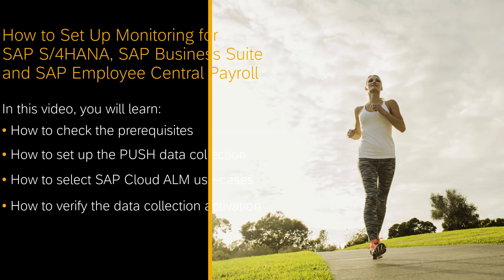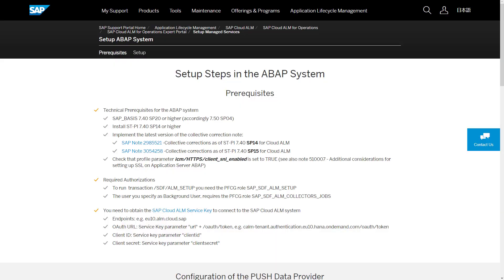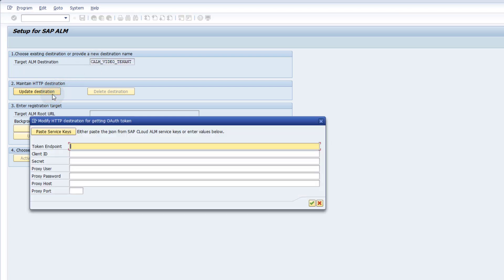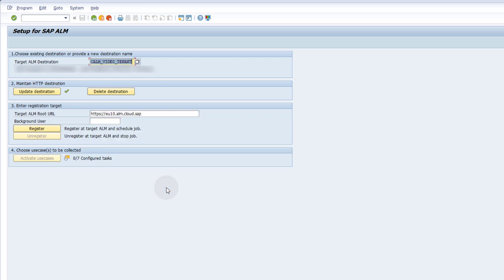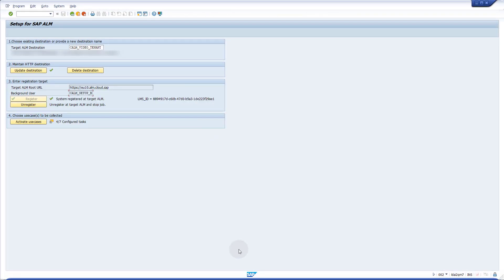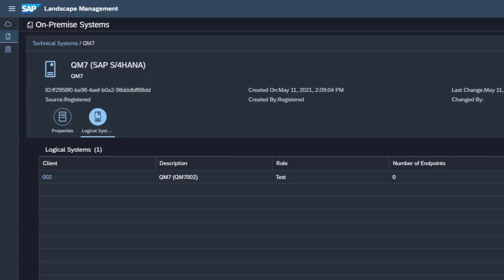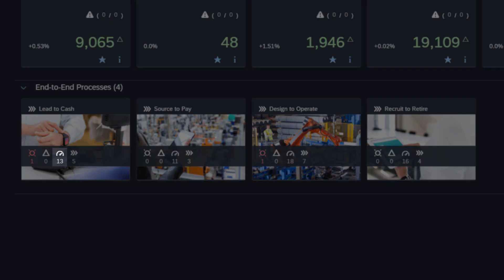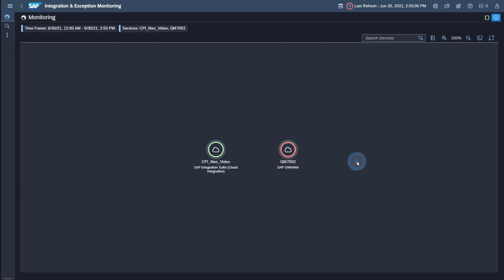How to Set Up Monitoring for SAP S/4HANA, SAP Business Suite, and SAP ECP with SAP Cloud ALM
This video shows how to set up Integration & Exception Monitoring, Performance Monitoring, Job Monitoring or Business Process Monitoring in SAP Cloud ALM for SAP S/4HANA, SAP Business Suite, or SAP SuccessFactors Employee Central Payroll.
Prerequisites for this video:
- Before performing the setup in this video please check the prerequistes in the SAP Cloud ALM for Operations expert portal under: Setup Managed Services → ABAP on-premise system

Find out more at SAP Cloud ALM for Operations Expert Portal c